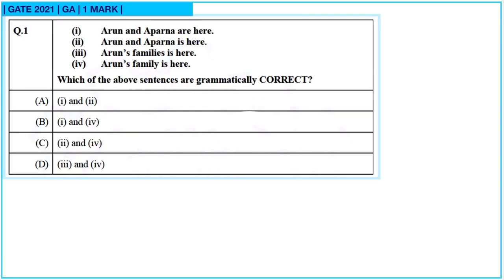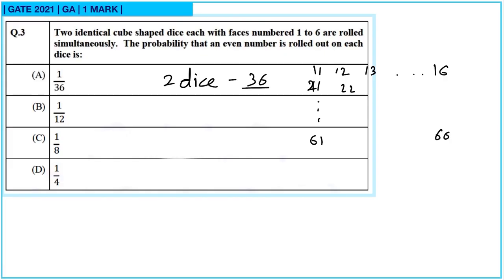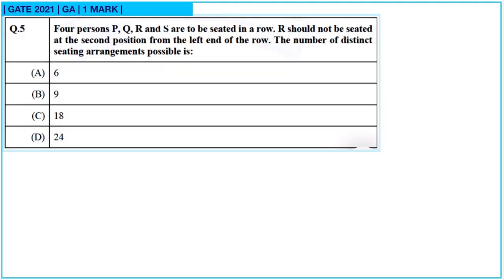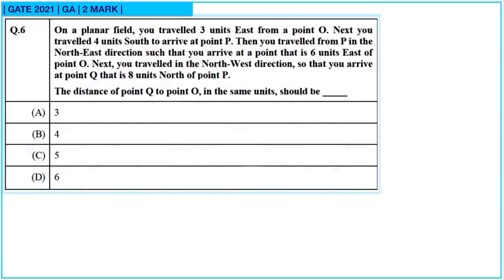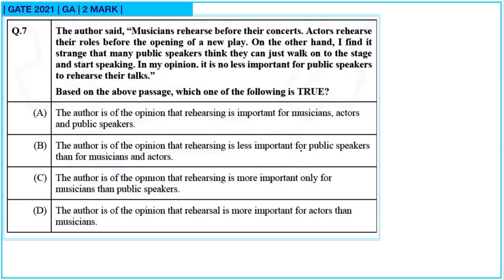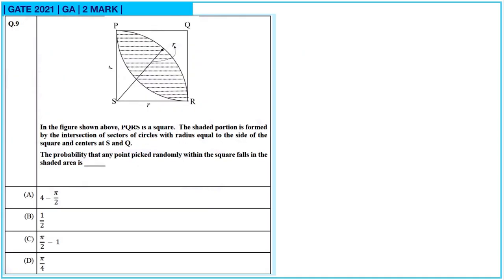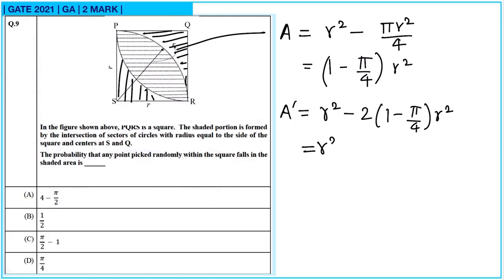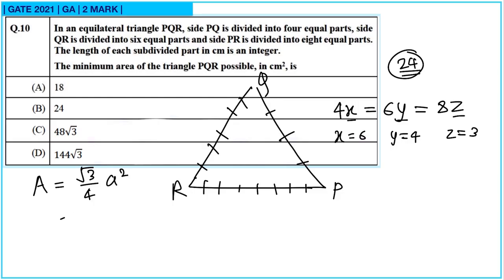GATE PHYSICS 2021 Solved Paper | General Aptitude | Previous Year Paper COMPLETE Solution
Hello GATE aspirants, welcome to part TWELVE of GATE GENERAL APTITUDE SERIES. If you want to ace GATE PHYSICS 2025, this video is for you.
About GATE GENERAL APTITUDE Series
In this series, I’ll give detailed solutions to previous year questions from General Aptitude part of GATE physics papers from 2010 to 2024. (Note - GA was added in GATE physics paper in 2010).
Syllabus for GATE General Aptitude 2025
Verbal Aptitude Basic English grammar: tenses, articles, adjectives, prepositions, conjunctions, verb-noun agreement, and other parts of speech Basic vocabulary: words, idioms, and phrases in context, reading and comprehension, Narrative sequencing.
Quantitative Aptitude Data interpretation: data graphs (bar graphs, pie charts, and other graphs representing data), 2- and 3-dimensional plots, maps, and tables Numerical computation and estimation: ratios, percentages, powers, exponents and logarithms, permutations and combinations, and series Mensuration and geometry Elementary statistics and probability.
Analytical Aptitude Logic: deduction and induction, Analogy, Numerical relations and reasoning.
Spatial Aptitude Transformation of shapes: translation, rotation, scaling, mirroring, assembling, and grouping paper folding, cutting, and patterns in 2 and 3 dimensions.

Marking Scheme for GATE General Aptitude 2025
GATE PHYSICS 2025 paper is for a total of 100 marks, GA (15 marks) and Physics (85 marks). In GA, there are a total of 10 questions with 5 questions carrying 1 mark each and 5 questions carrying 2 marks each. For a 1-mark and 2-mark MCQ, 1/3 mark and 2/3 mark will be deducted for a wrong answer respectively.
CONTINUE LEARNING
Books to refer:
A Modern Approach to Verbal & Non-Verbal Reasoning by R.S. Aggarwal S. Chand Publication
How to Prepare for Quantitative Aptitude by Arun Sharma McGraw-Hill Education